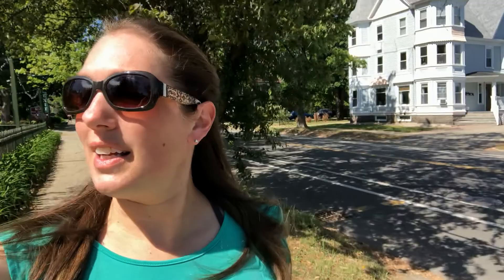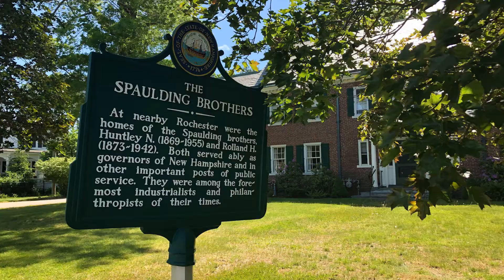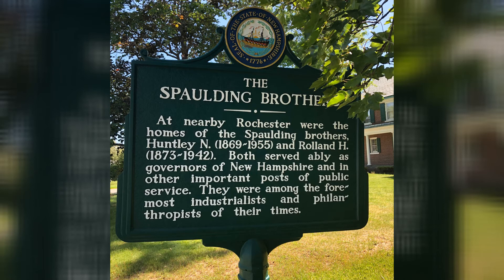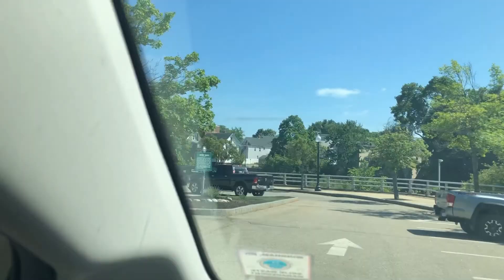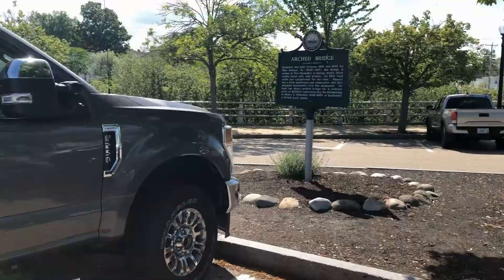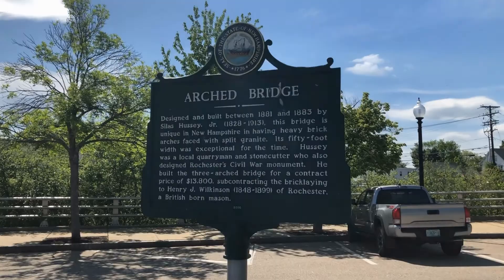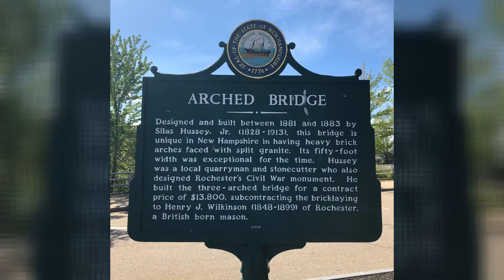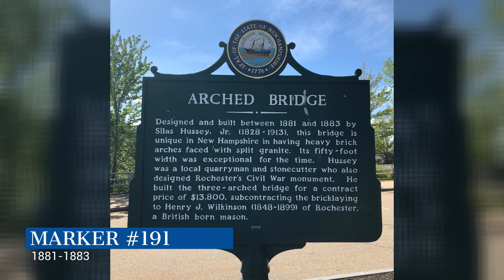Historical Markers of NH – Rochester History - NH Fun Facts - Spaulding Brothers Arched Bridge 1800s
Join me as I explore my home state and learn about its history by discovering the Historical Highway Markers! Can I get to 50 by the end of the year? Current Marker Count = 16

Enjoy the drive as I show you what NH looks like, through every season, from a native who loves her home state!

Thinking of moving to NH? Here is my FREE Relocation Guide

Marker Narration:

1:00 The Spaulding Brothers #0042

1:44 Arched Bridge #0191

Hello! My name is Jenn Baer and I am a REALTOR® by day (most evenings plus weekends as well), and a ballroom dance instructor by night (as many nights as possible). I am a NH native that has travelled around the world but always returns to her home state of NH. This is where I want to raise my family, and I love sharing why! I am also the proud homeowner of an antique brick house built in 1805 and consider myself an antique home enthusiast.